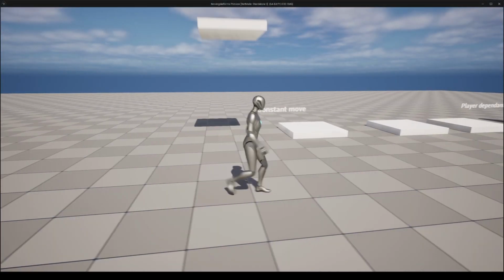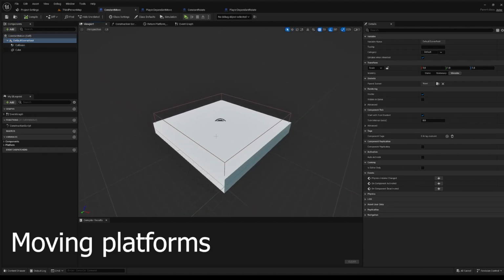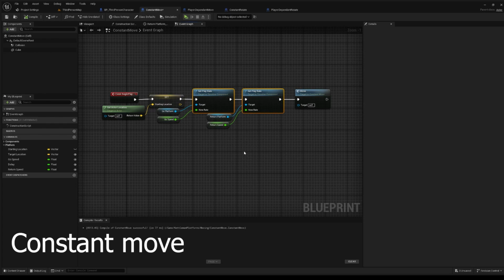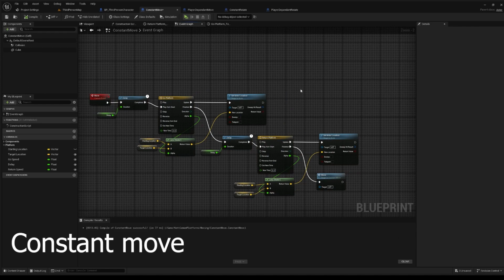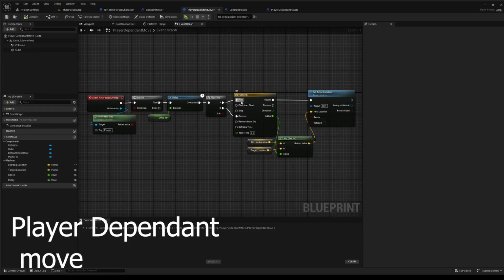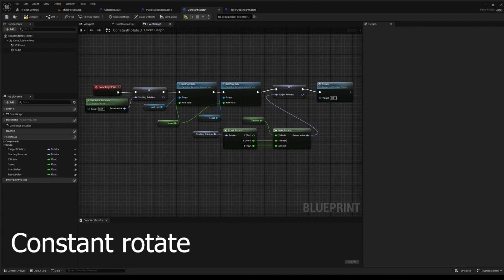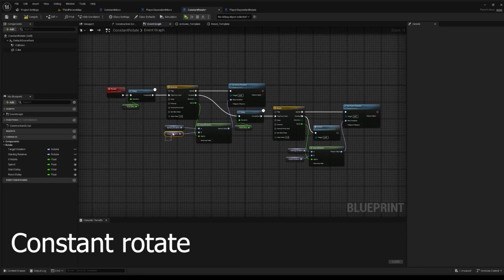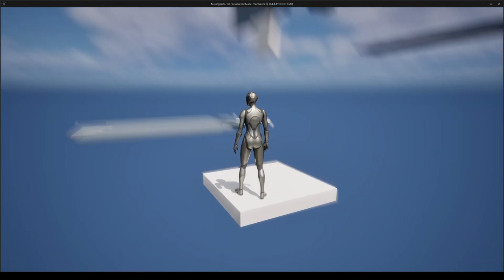Moving platforms in UE5...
Music is the mass effect 2 galaxy map theme